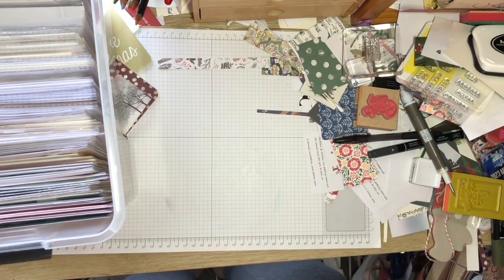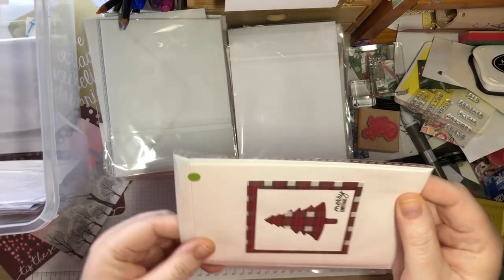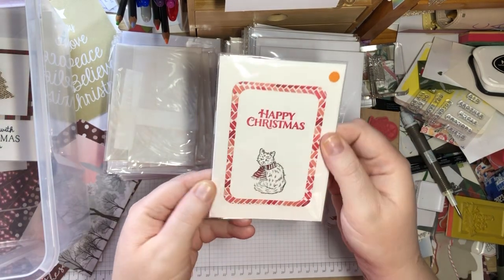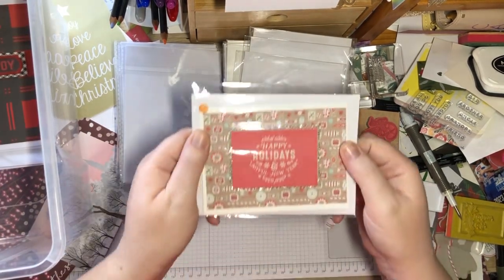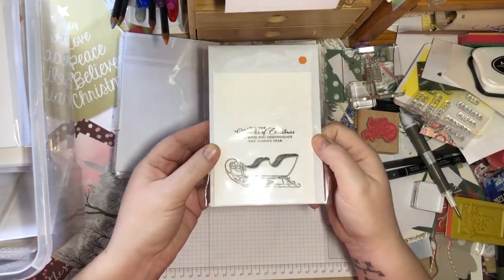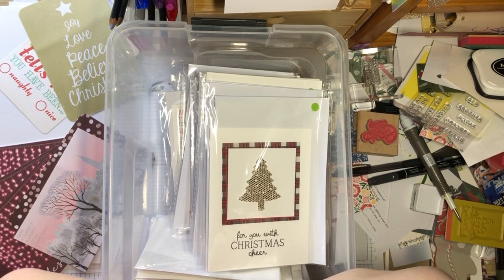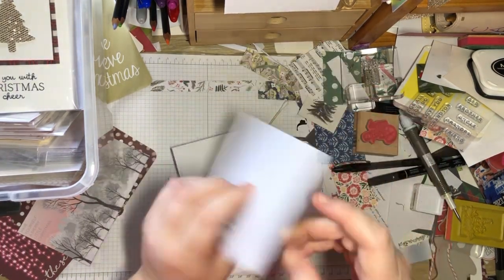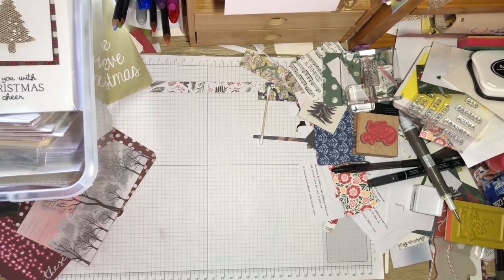Christmas cards made in the last couple of years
ReceiptJar: CAITHVGXJ

Camera: Canon EOS M3
Phone: Apple iPhone 8
Editing: Windows Movie Maker
Computer: LENOVO ideapad 100